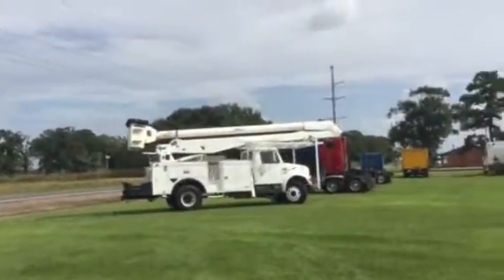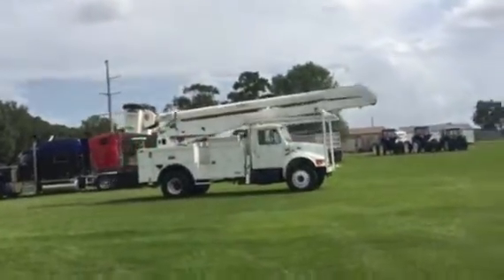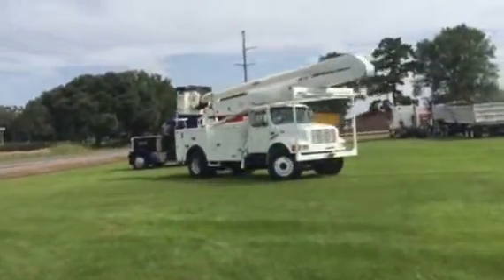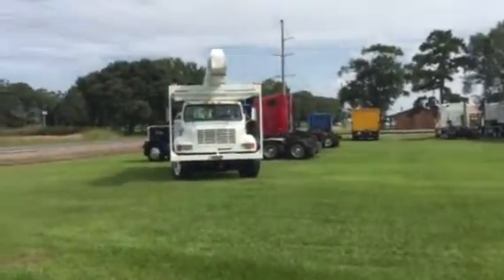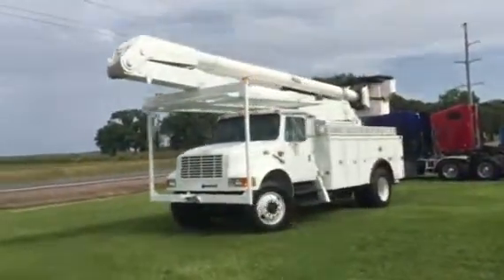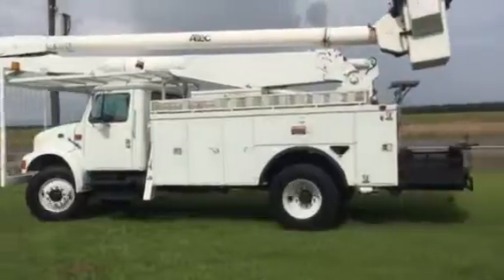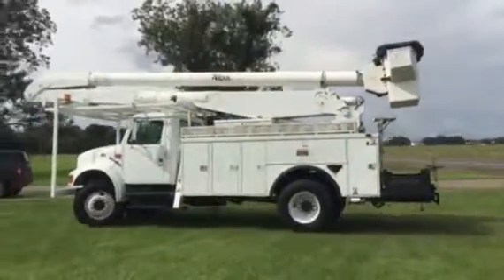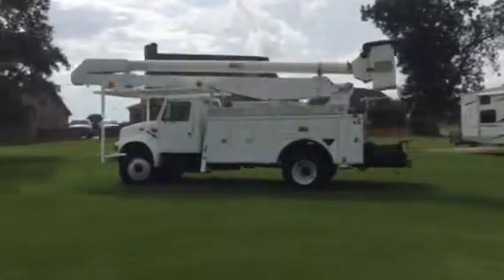2000 INTERNATIONAL 4700 For Sale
Category: Bucket Trucks / Boom Trucks